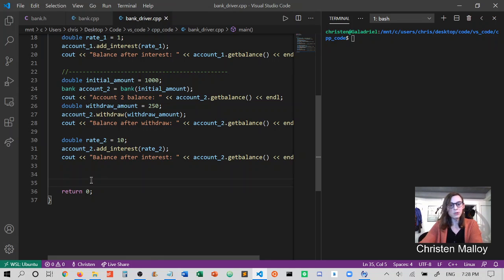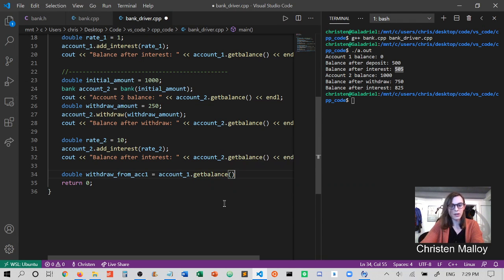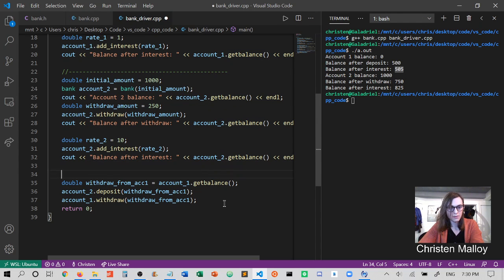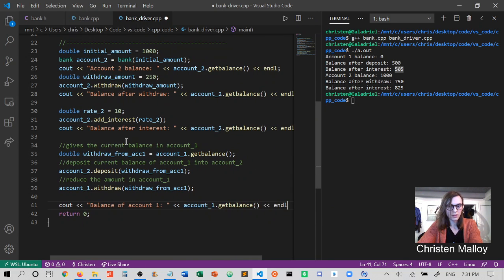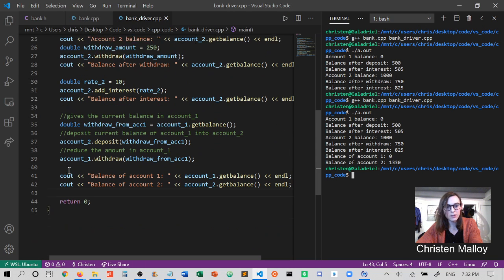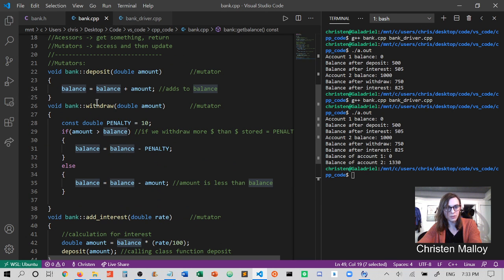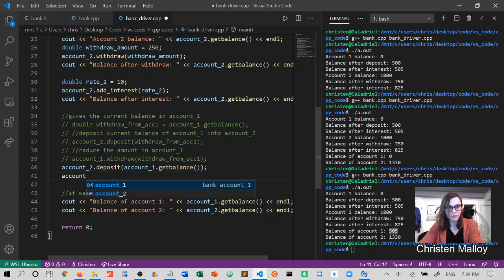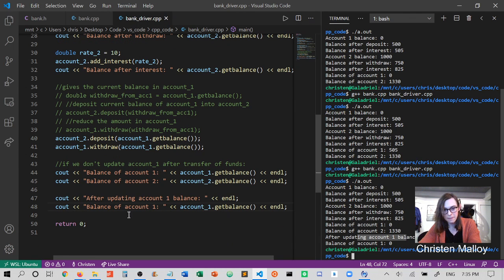Classes & Objects: moving data between 2 objects